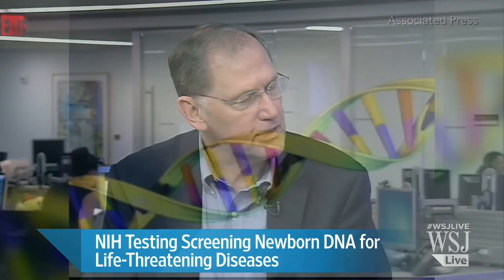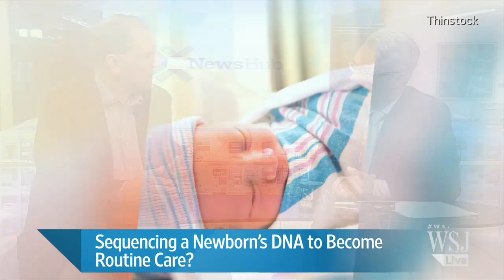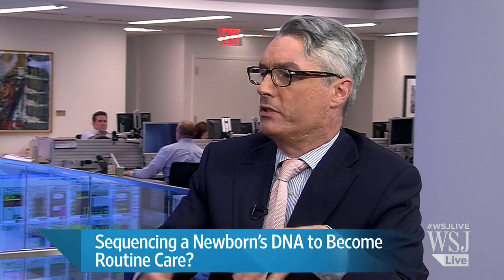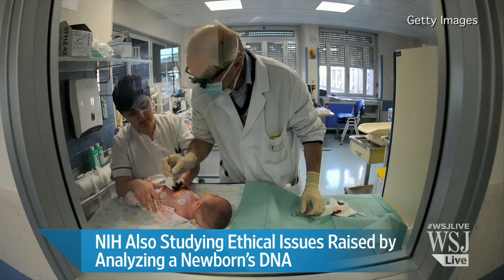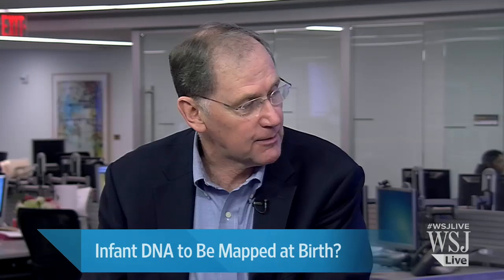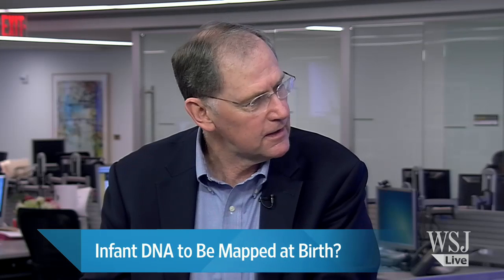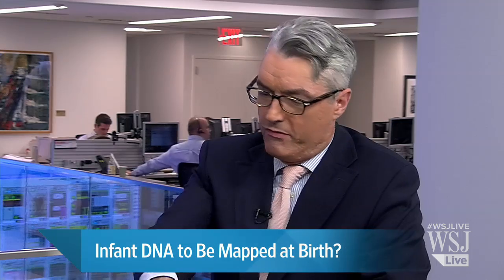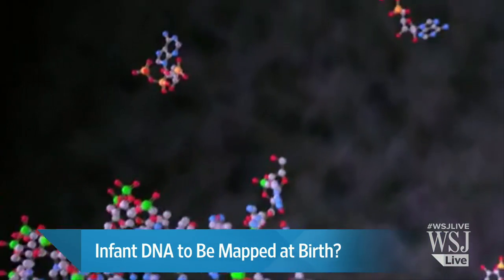Infant DNA to Be Mapped at Birth?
The National Institutes of Health is launching an initiative to determine whether sequencing an infant's DNA can improve on well-established state-run programs to screen newborns for potential life-threatening conditions. Ron Winslow reports on the News Hub.